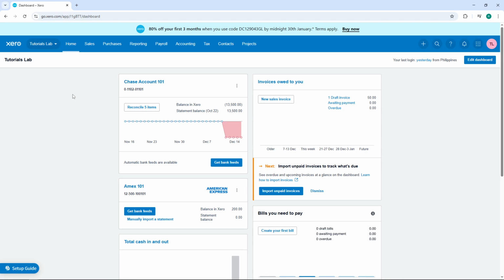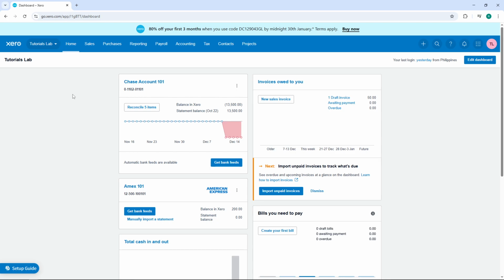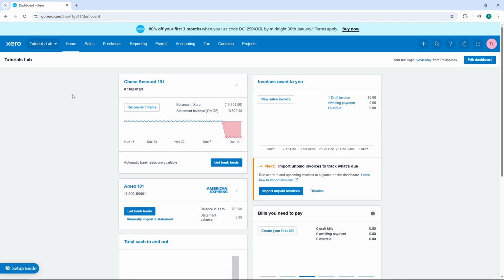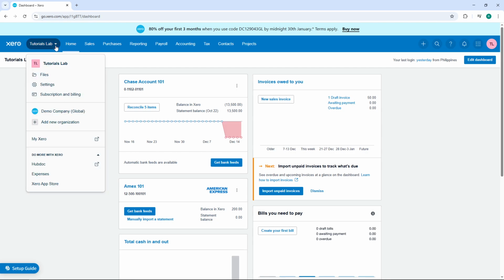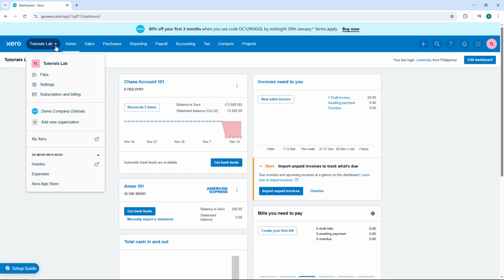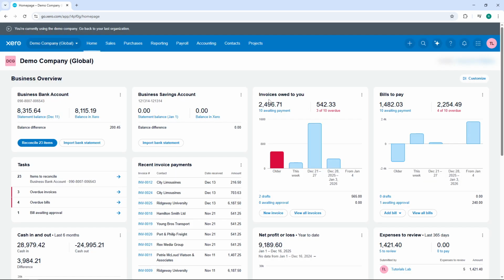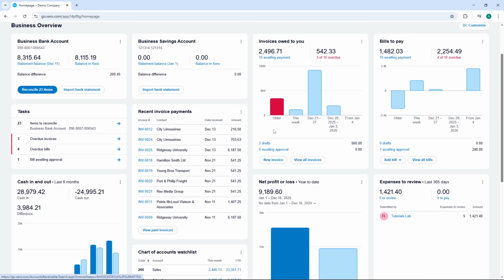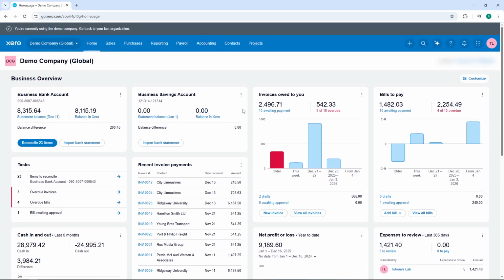How To Use Xero Demo Company (Tutorial 2026)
Along the way, you'll learn how to use Xero demo company, setting up Xero demo company, practice accounting with Xero demo, explore Xero features using demo, learn Xero software with demo environment, navigating Xero demo company functions, getting started with Xero practice company, create Xero demo company tutorial, understanding Xero demo company setup, what is Xero demo company used for, Xero accounting software demo guide, best ways to utilize Xero demo